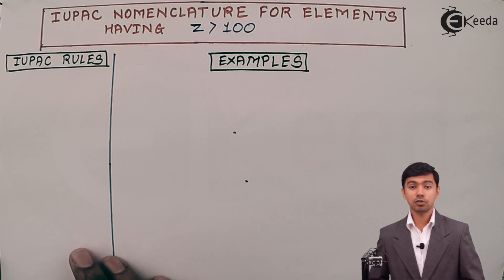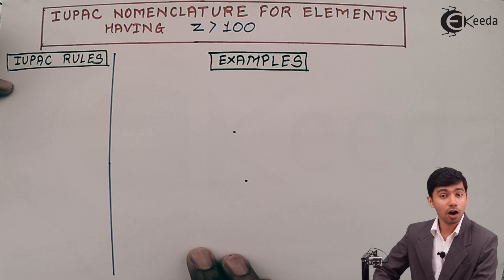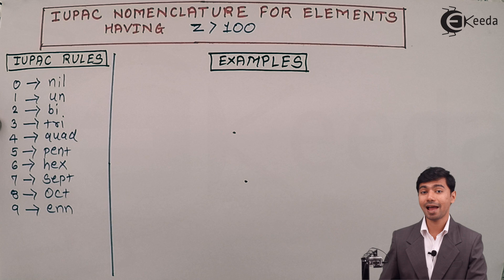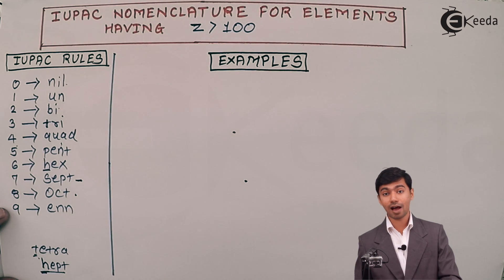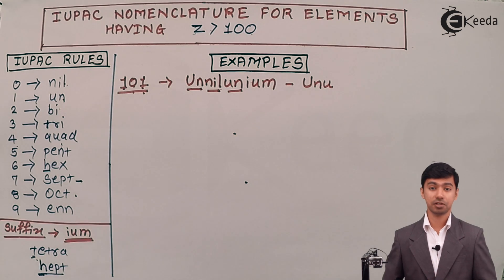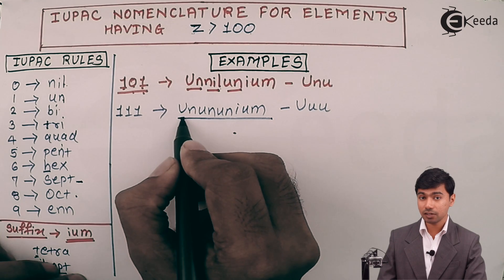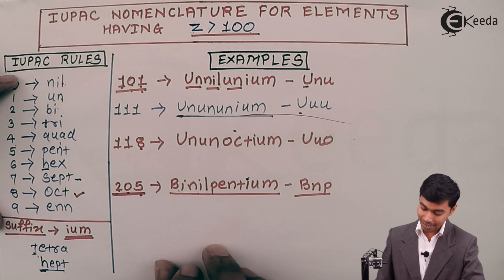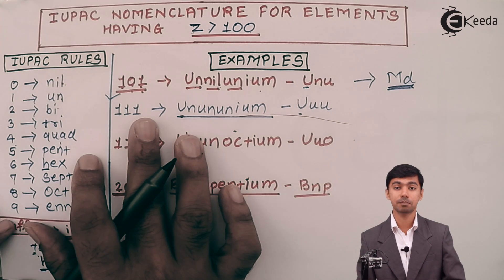iupac nomenclature for elements having atomic numbers more than hundred